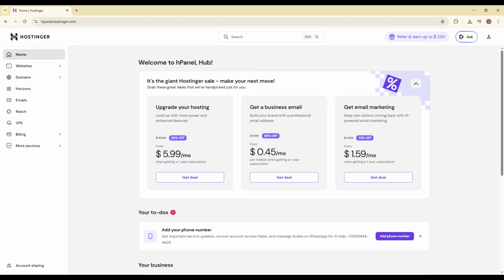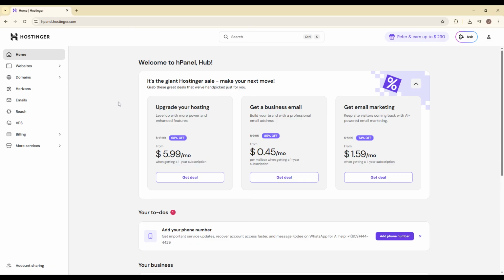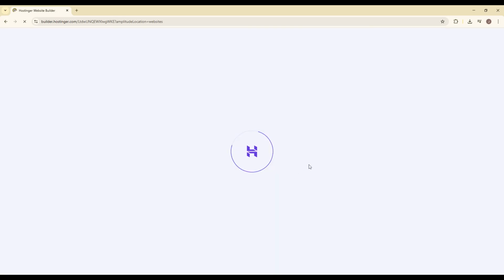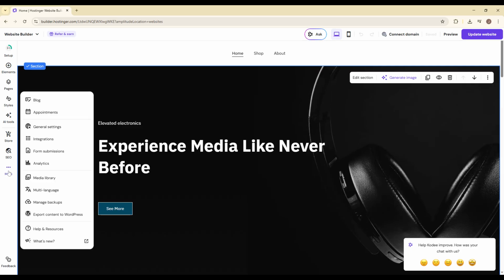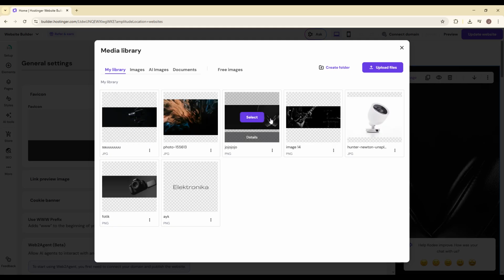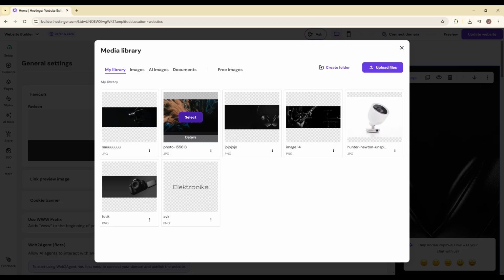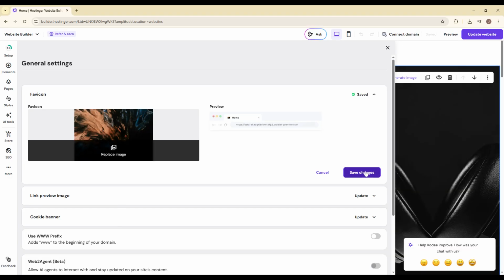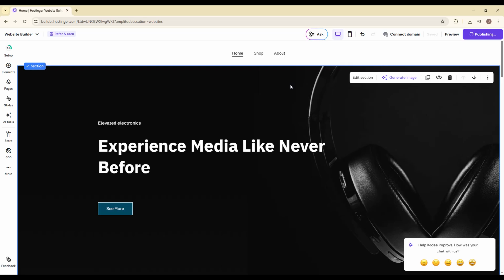How To Add Favicon Hostinger (2026 Easy Guide)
Learn how to add a favicon in Hostinger Website Builder step by step. This quick guide shows you exactly where to upload your favicon and publish it correctly.

Timestamps:
0:00 Introduction
0:34 Log Into Hostinger Dashboard
1:05 Open Website Builder
1:28 Go To Settings
1:50 Open General Settings
2:10 Upload Favicon Image